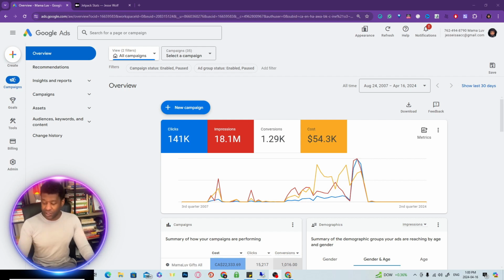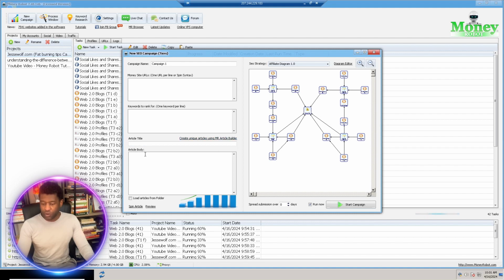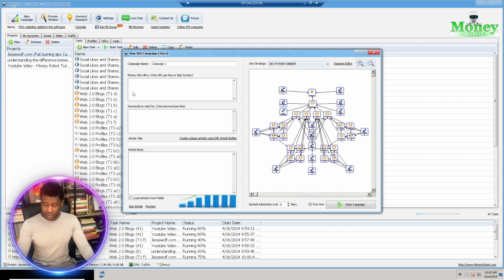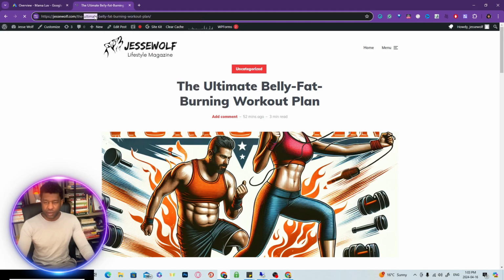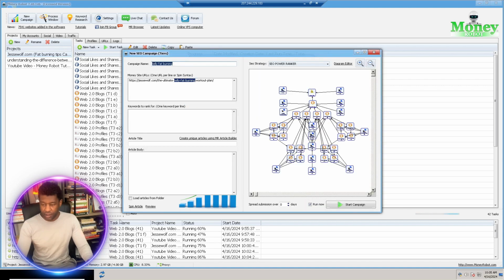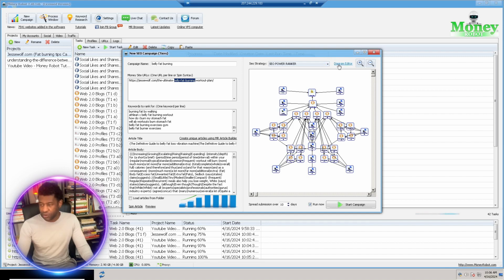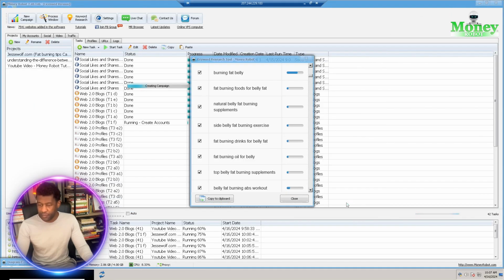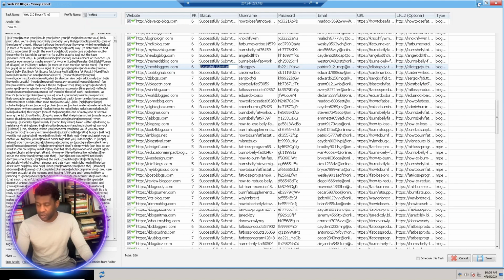💰 Watch This NOW! How to Dominate Rankings in 24 Hours with Money Robot!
Join now! Limited spots available (Get access to our VIP community + FREE bonuses) and learn how to use the tool to your advantage

Discover the unbelievable power of Money Robot in this step-by-step tutorial. I'll show you exactly how to set up campaigns that skyrocket your rankings overnight. Don't miss out on these insider tips!